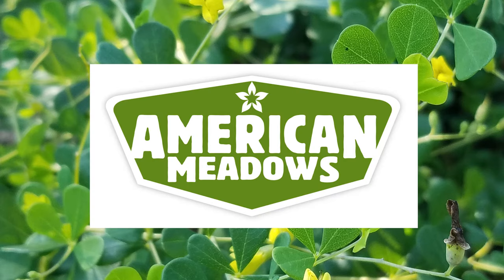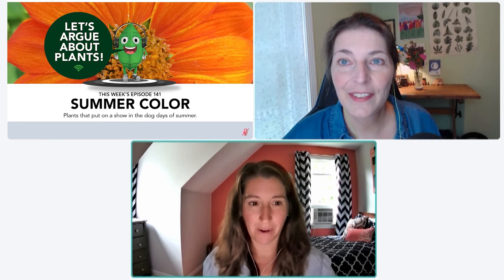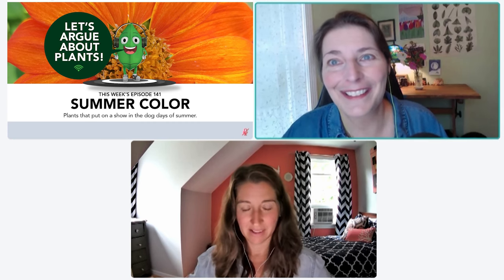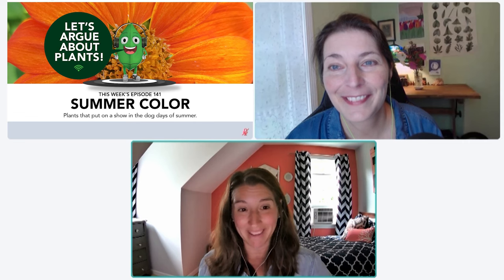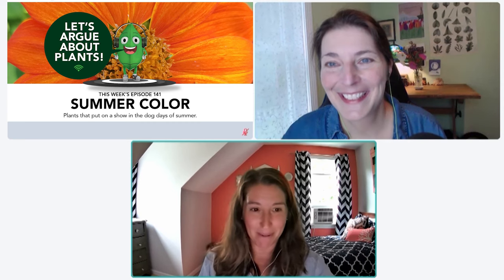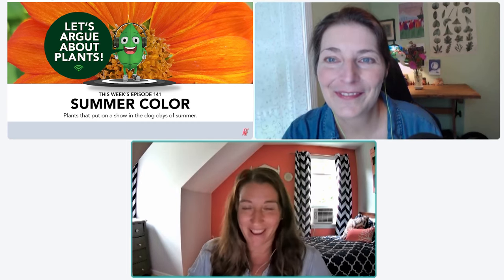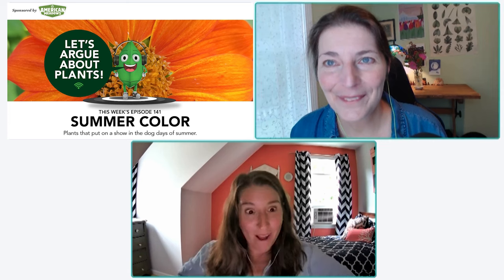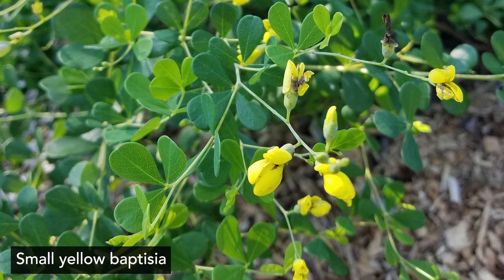Episode 141: Summer Color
Around here we’re not fans of the f-word. No, not that f-word. We’re talking about FALL. In our minds that cooler weather is still a long way off, so we’ve decided to celebrate the dog days of summer by talking about plants that really put on a show in August. When much of the garden is looking tired and bedraggled, these plants add a colorful punch to the scene. Some unexpected perennials and shrubs dominate our lists and for those who have been demanding it—Peter is back with his take on the end of summer. In true Peter fashion though, he’ll be discussing ice cream and…the solar system? Well, his segment will be entertaining, that’s for sure.

Expert guest: Cheyenne Wine is a writer and photographer at Rare Roots Nursery in Virginia, and a regular contributor to Fine Gardening’s Southeast regional reports.

Danielle’s Plants
Sombrero® Granada Gold coneflower (Echinacea 'Balsomold', Zones 4-9)

Scarlet rose mallow (Hibiscus coccineus, Zones 6-9)

Coral Crème Drop™ garden phlox (Phlox paniculata 'Ditomdre', Zones 3-8)

Quick Fire® panicle hydrangea (Hydrangea paniculata 'Bulk', Zones 4-8)

Carol’s Plants
‘Dark Knight’ blue mist shrub (Caryopteris x clandonensis ‘Dark Knight’, Zones 5-9)
Mexican sunflower (Tithonia rotundifolia, annual)
Small yellow baptisia (Baptisia tinctoria, Zones 3-9)
‘Purple Supreme’ smoke bush (Cotinus ‘Purple Supreme’, Zones 5-8)

Expert’s Plants
 'Cherry Choco Latte' rose mallow (Hibiscus x moscheutos 'Cherry Choco Latte', Zones 4-9)
Blue cardinal flower (Lobelia siphilitica, Zones 4-9)
'Ham and Eggs' lantana (Lantana camara 'Ham and Eggs', Zones 7b-11)
Vanilla Strawberry panicle hydrangea (Hydrangea paniculata 'Renhy', Zones 3-8)